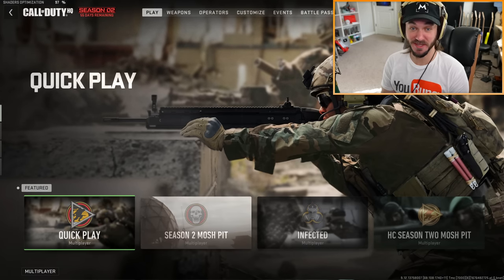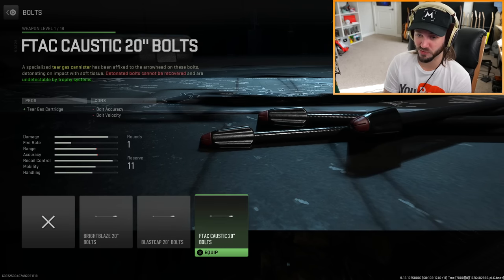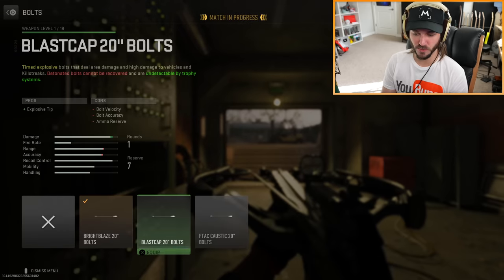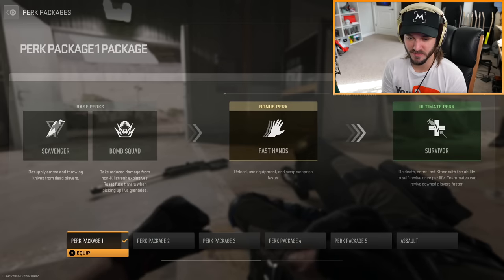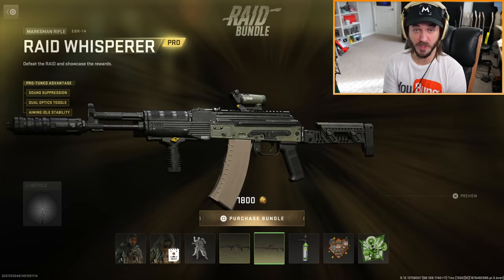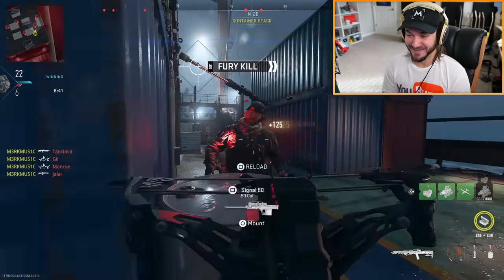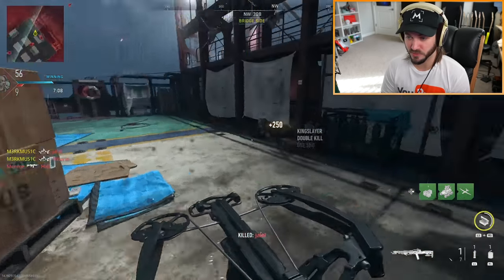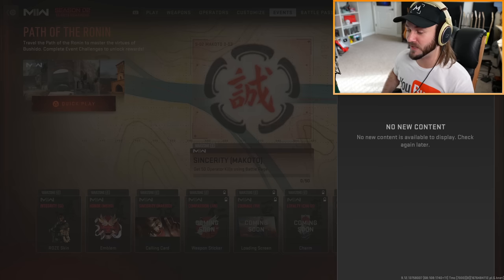NEW CROSSBOW! (Call of Duty: Modern Warfare 2 Crossbow)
NEW CROSSBOW in Call of Duty: Modern Warfare 2!
Drop a LIKE for more New Guns in MW2 Season 2! (乃^o^)乃

DESCRIPTION: Modern Warfare 2 Season 2 is here, and we finally have some new guns to use in multiplayer! The first new gun I wanted to check out is…not really a new gun, but the crossbow. The crossbow is back in MW2 multiplayer, and even though the path of the Ronin challenges can’t be completed quite yet AND the store bundle isn’t live, I still found a way to use the new crossbow and get some gameplay for you guys! :D

So, what do YOU think about the NEW CROSSBOW in MODERN WARFARE 2? What else do you want to see me cover for MW2 Season 2? Leave a comment letting me know! ^-^

Erik - M3RKMUS1C